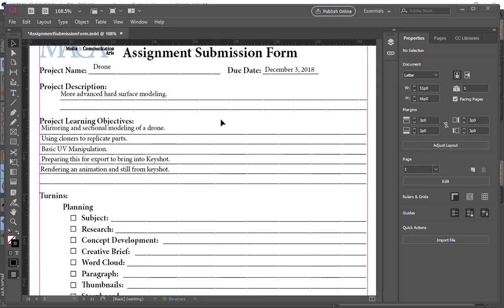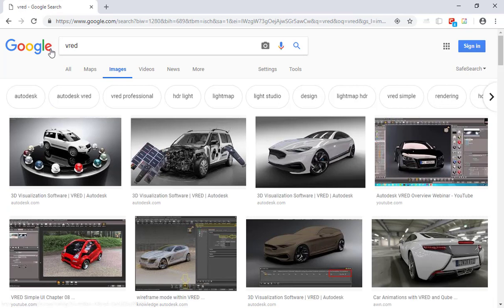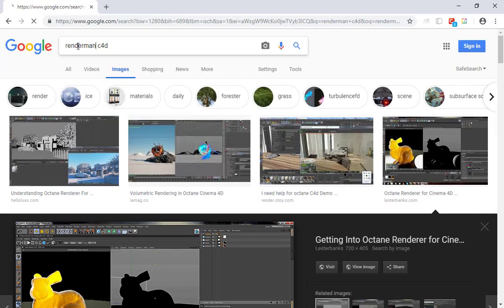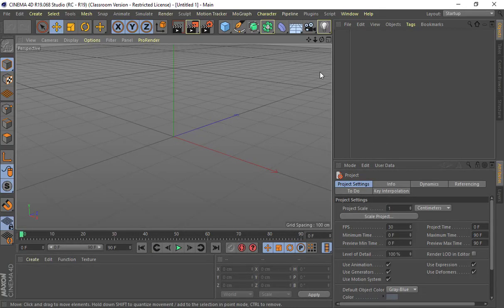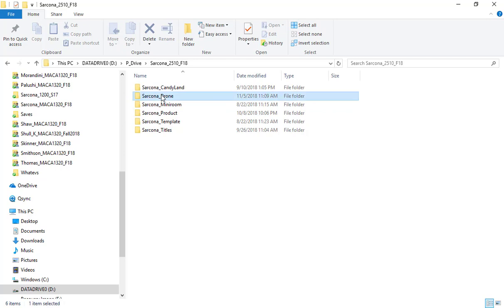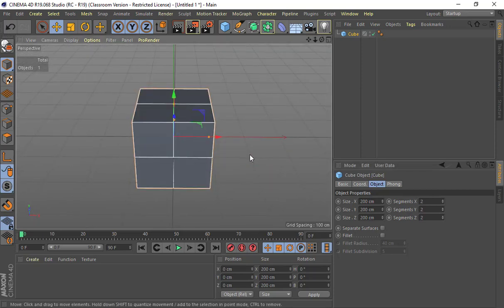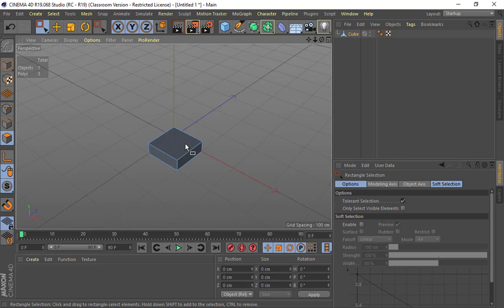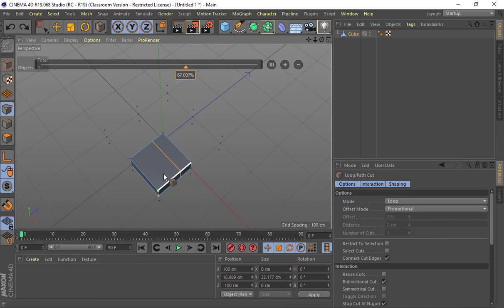2510 Drone Modeling 01